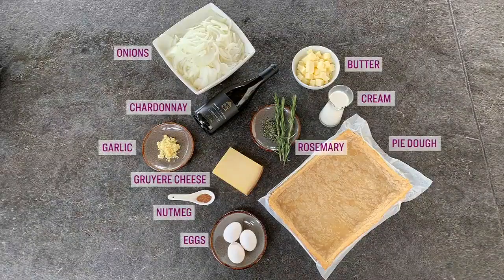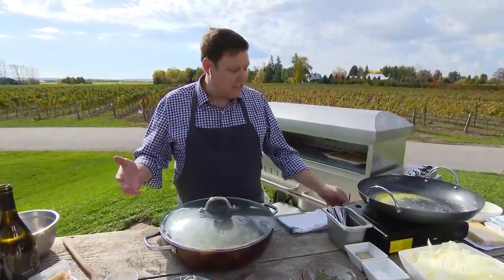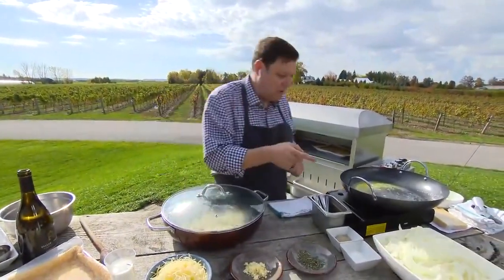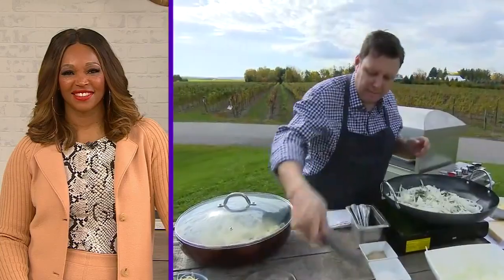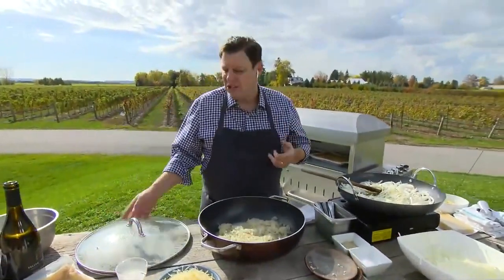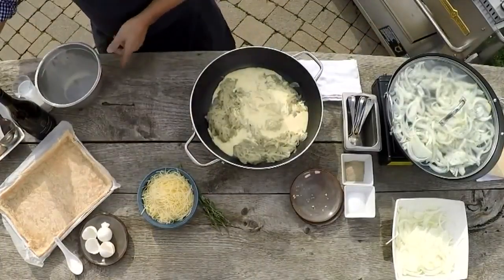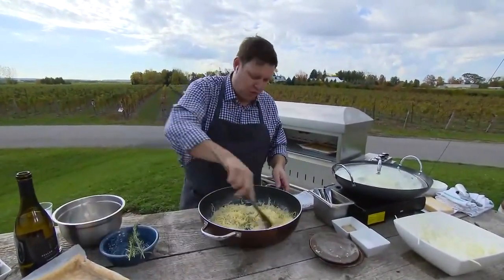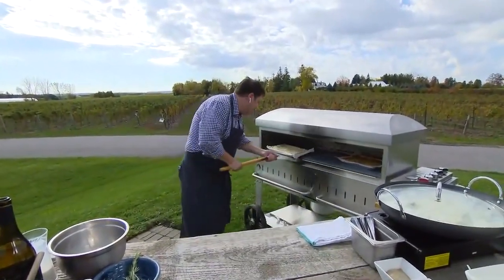How to make a family-size onion and gruyere cheese tart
Chef Jason Parsons joins us from wine country with a flaky, melt-in-your-mouth tart. “It’s just simple, elegant flavours, and you just cut this up and away you go with a nice glass of Chardonnay!” for the recipe.